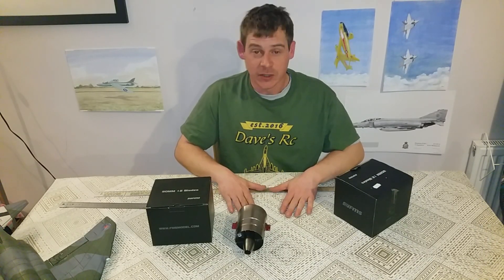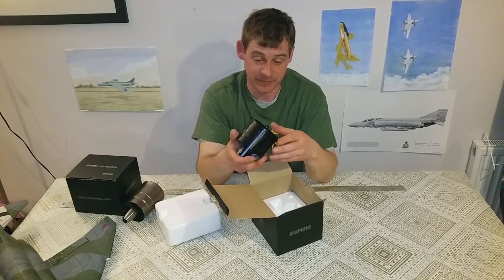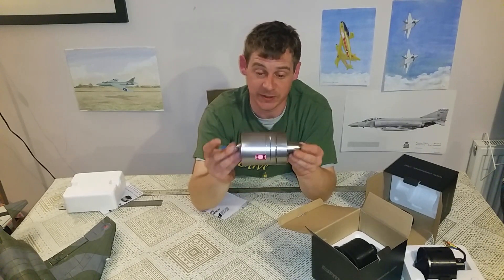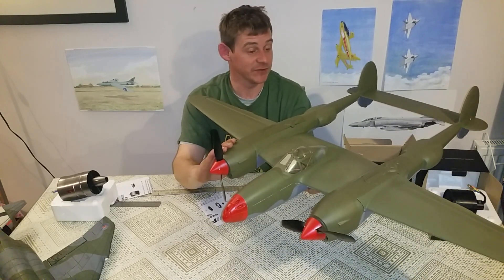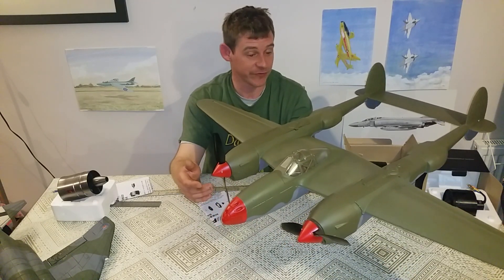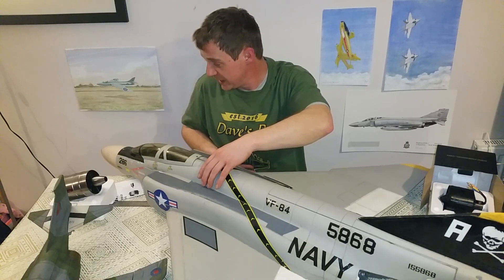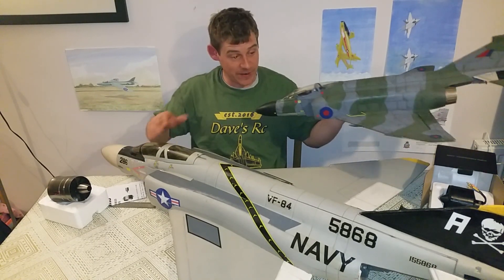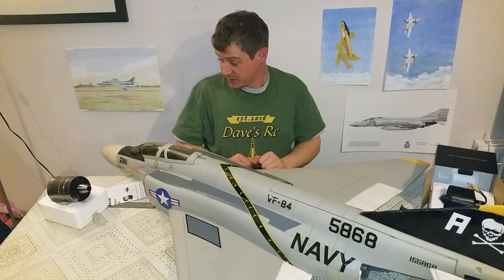FLY FLY F4 Phantom project + new fms fans + phase3 P38